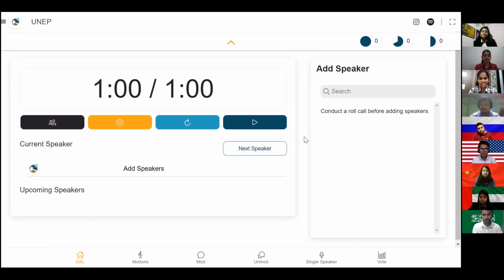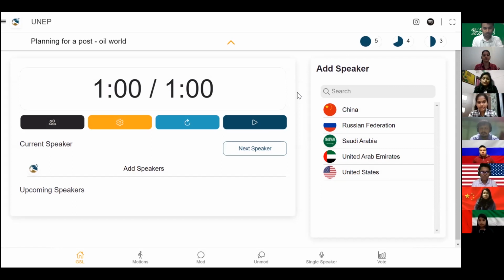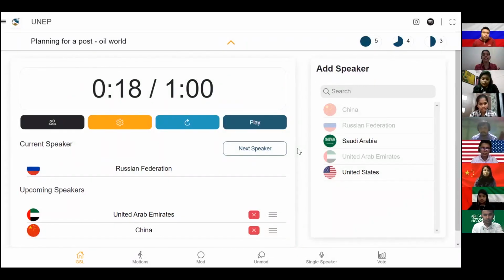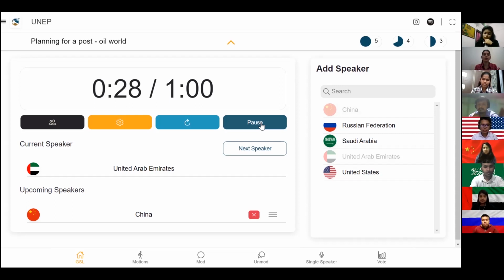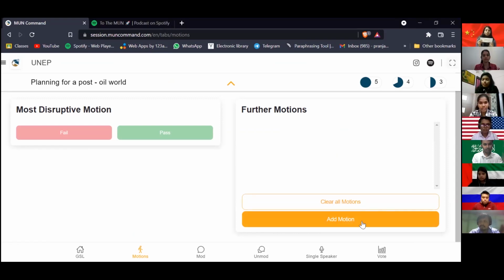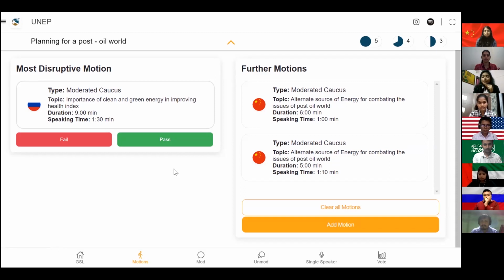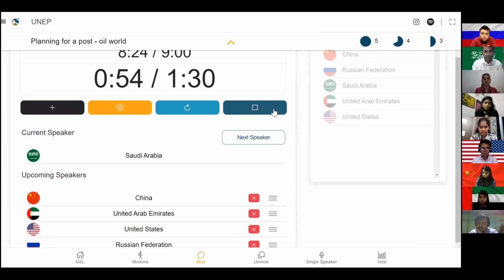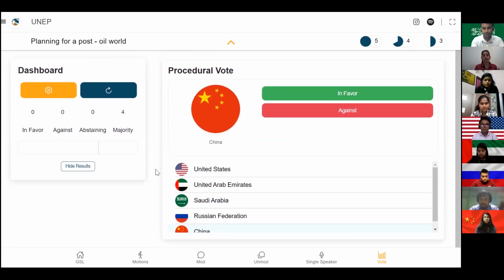Simulation of a Model UN Committee, NITSMUN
Nothing can stop us if we have a great zeal for learning, not even the pandemic!

NITSMUN came up with an online simulation of the Model United Nations to help students that go straight on their screens. Watch out and learn how a MUN works, the flow of debate, and the art of negotiation from the students of NIT Silchar.

Through this video, we have explained the main concepts of a Model UN, which include:

00:00 What is MUN?
02:08 How to commence a MUN session?
02:45 Roll Call
03:36 The General Speaker's List
05:27 Yielding Time
06:38 Plea to Follow Up
08:50 Moderated Caucuses
10:36 Procedural Voting
13:08 Unmoderated Caucuses
14:02 Making a Draft Resolution
15:37 International Press Session
17:17 Thank you

Hope you enjoy the video and it helps you to prepare for your upcoming MUN!

While they display their MUNning prowess, you might want to join the MUN circuit and we have a plan for that!